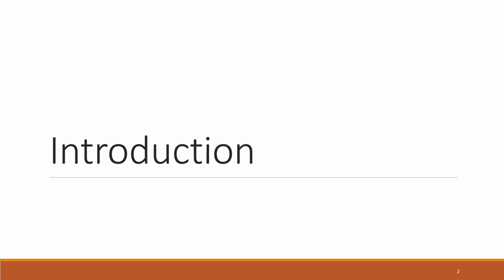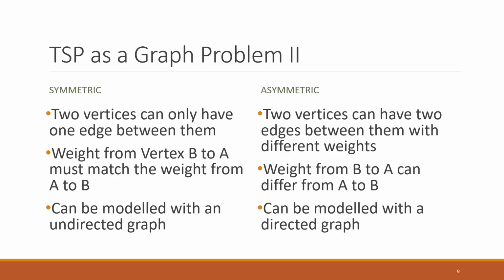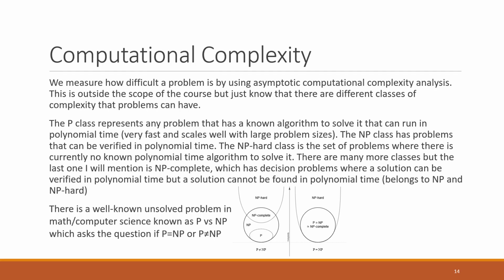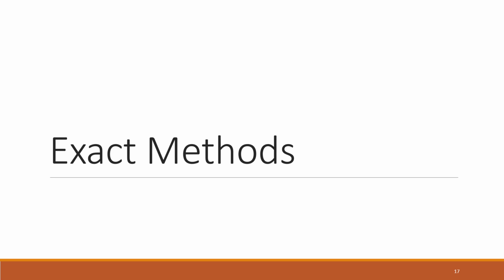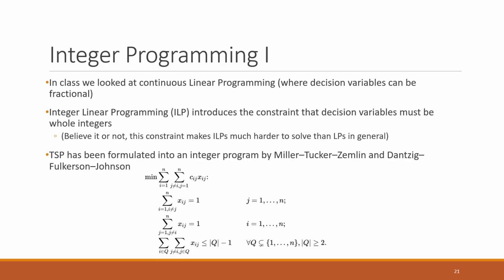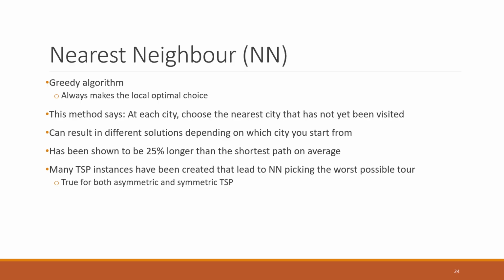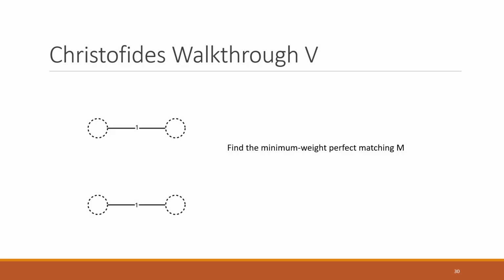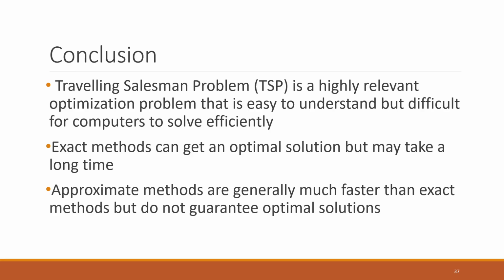Intro to Travelling Salesman Problem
This is a presentation I made for an online discrete optimization class. This presentation is good for an introduction to TSP and some of the methods to solve it. This information is very surface level though so you should look for more in-depth sources if you're interested.